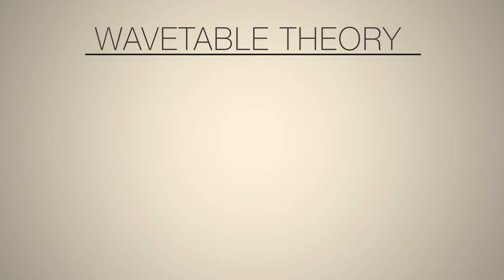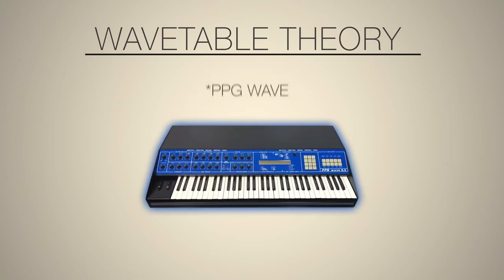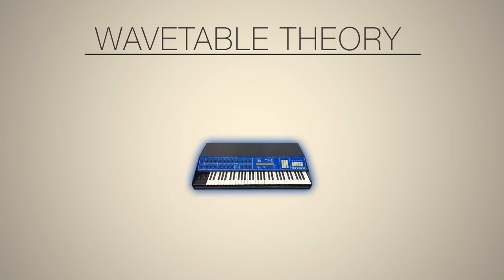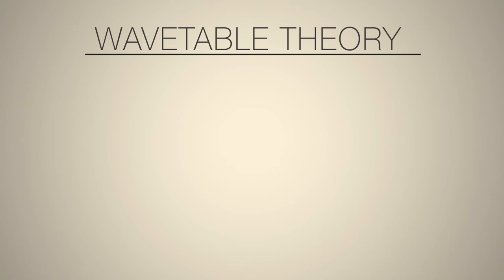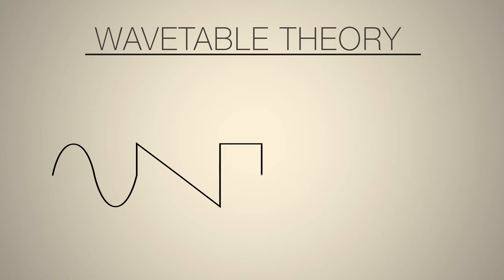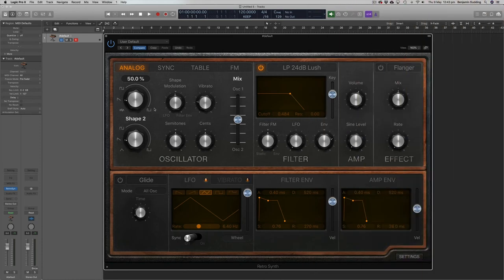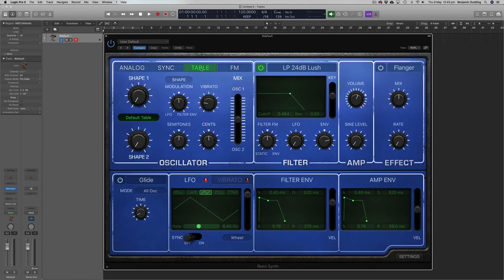17 Wavetable Theory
This is a free lecture from the udemy course: 'SYNTHESIS 101: LOGIC RETRO SYNTH'.
In this video I demonstrate "wavetable synthesis theory" through the use of animation and audio.
Wavetable synthesis is a popular modern type of synthesis used in many software instruments such as Serum and Massive.

If you want to check out more lectures please sign up for the course: